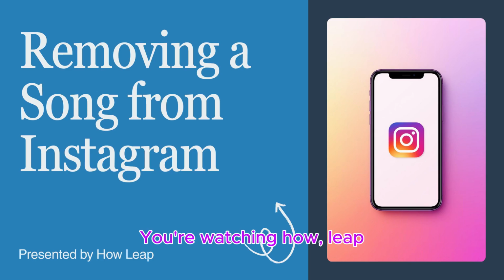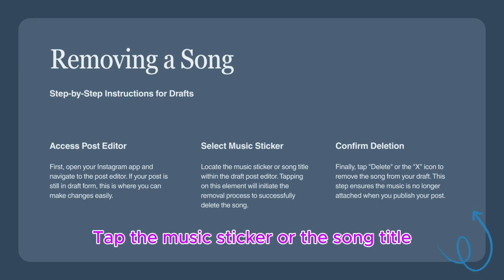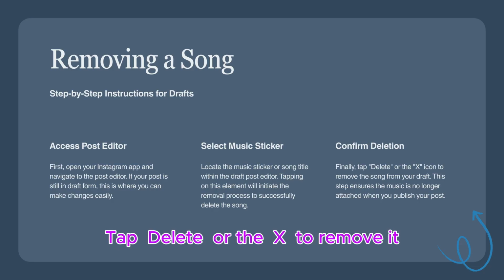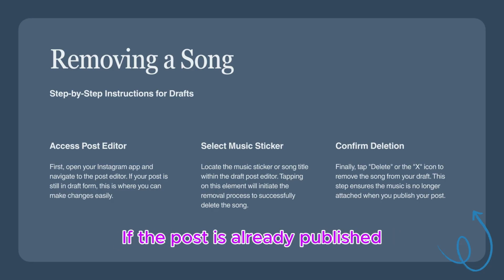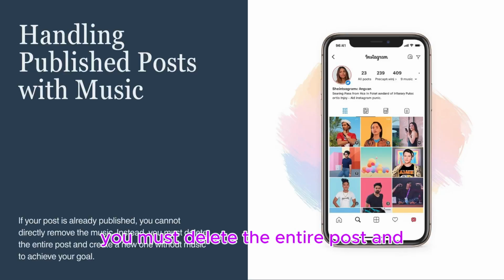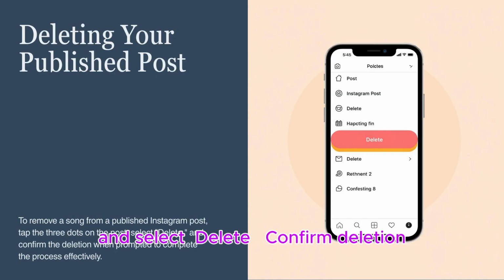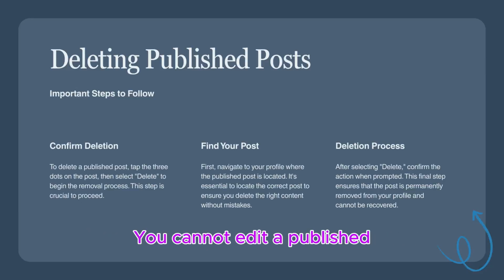How To Remove Songs From Instagram Post?